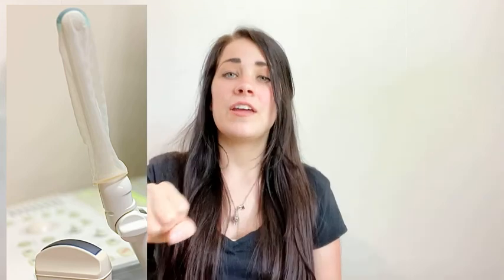WHAT TO EXPECT at your first 8 week OBGYN appointment!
Here’s what to expect for your first appointment with an OBGYN! Hope you found this helpful!

XOXO
    MaKayla 💋

Musician: @iksonmusic